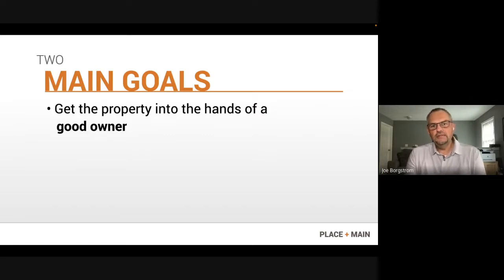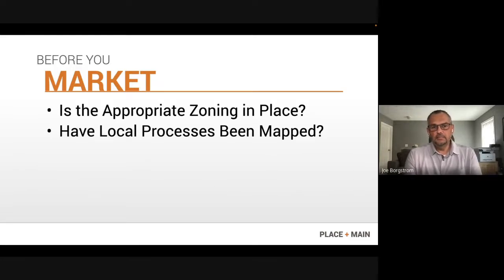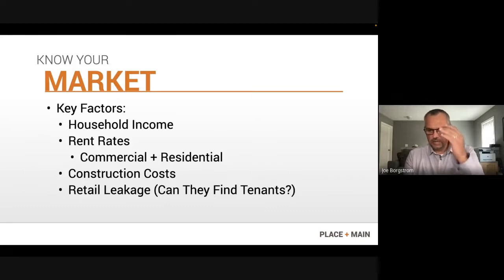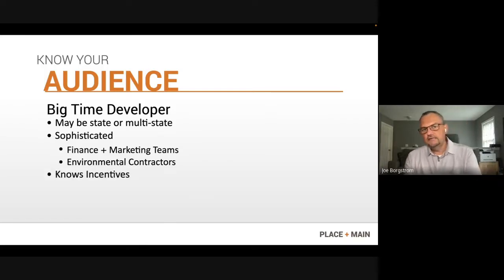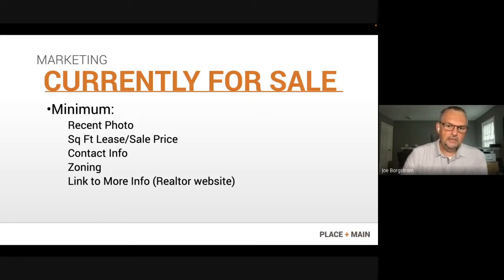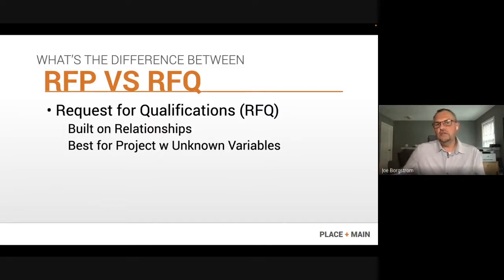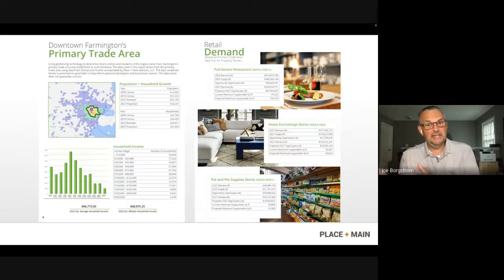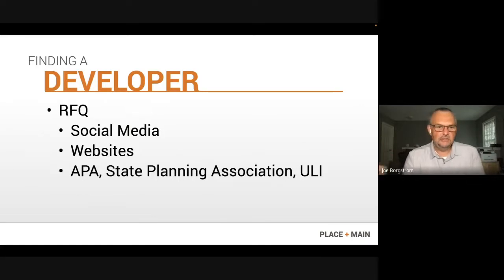Virginia Main street - Marketing and Promotion for Attracting Developers Oct 12, 2022